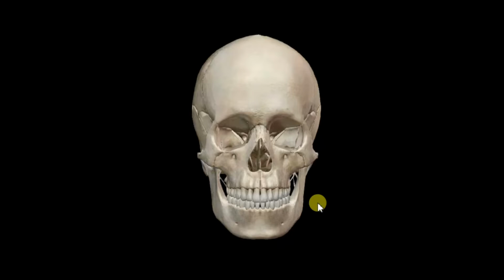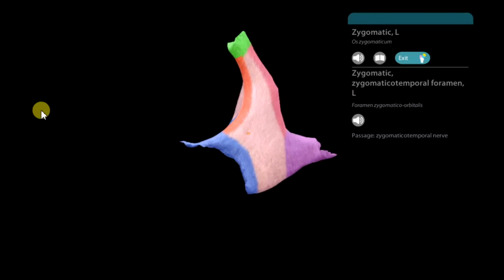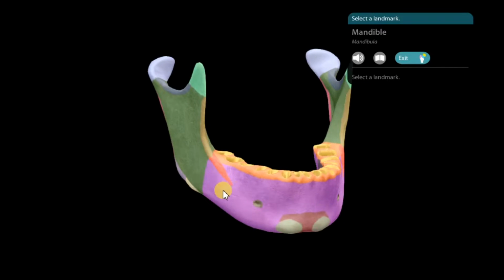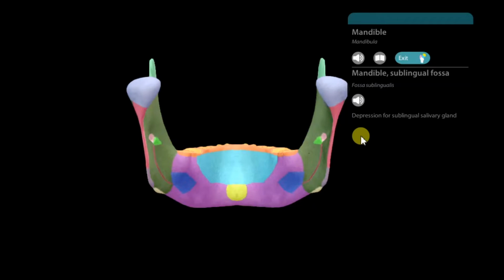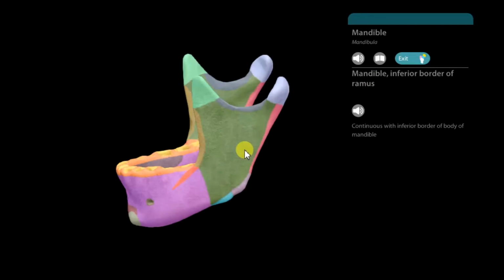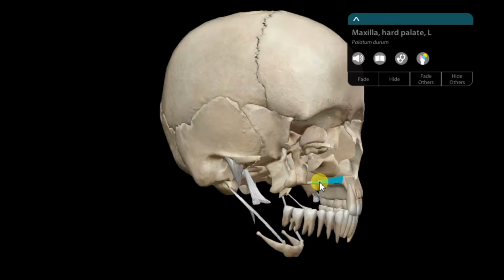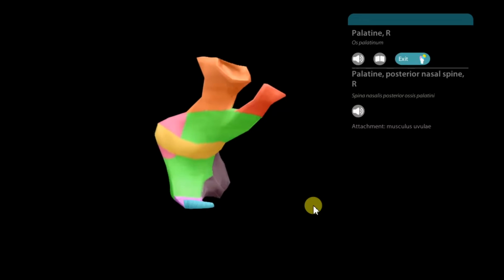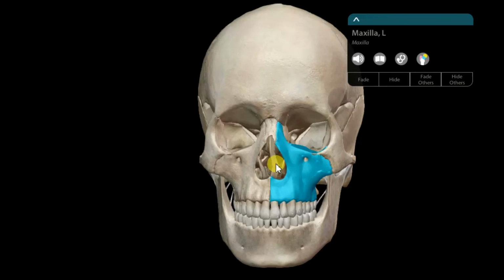overview of skull part 2 viscerocranium